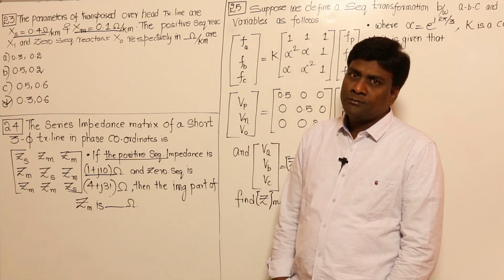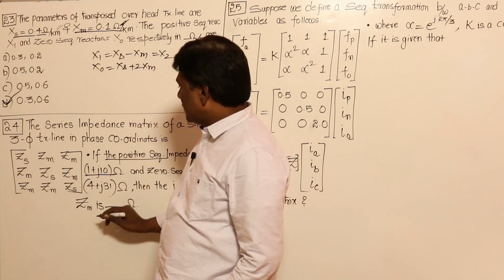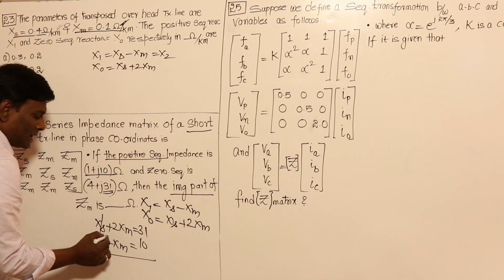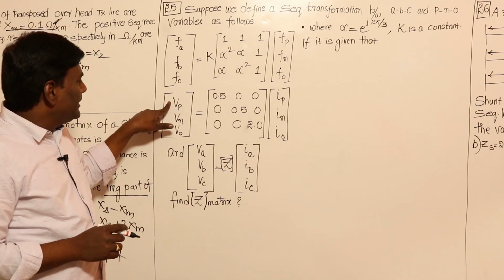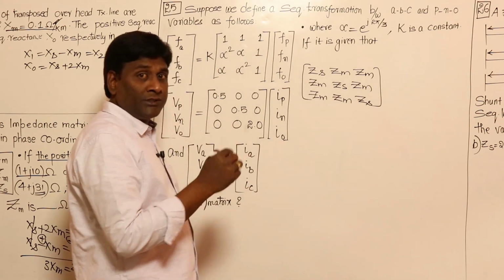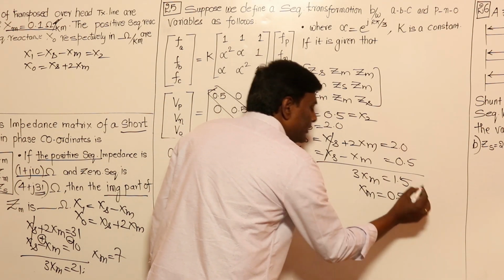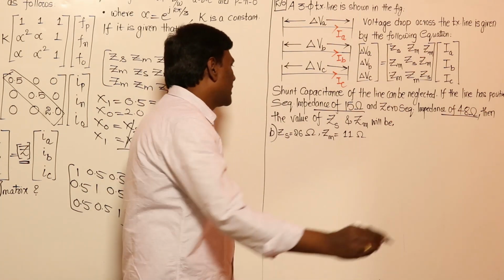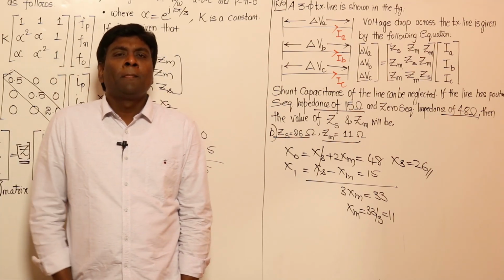Sequence Networks Problem Set 3 | Power Systems | GATE & ESE | KN Rao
In this session, KN Rao will be discussing about Sequence Networks Problem from Power Systems. Watch the entire video to learn more about Sequence Networks Problem which will help you crack GATE & ESE Exams. Let’s Crack It!

Unacademy Subscription Benefits:
1. Learn from your favourite Educator
2. Dedicated DOUBT sessions
3. One Subscription, Unlimited Access
4. Real-time interaction with Educators
5. You can ask doubts in the live class
6. Limited students
7. Download the videos & watch them offline.

Get the GATE & ESE Iconic Advantage:
1. Personal Coach
2. Study Planner & Bi-weekly Reviews
3. Dedicated Doubt Clearing Space
4. Personalized Test Analysis
5. Study Booster Sessions
6. Preparatory Study Material
7. All the Unacademy Subscription Benefits

New Batches:
1. Evolve for GATE 2022 (ECE) - Batch E
2. Ascend for GATE 2023 (ECE) - Batch E